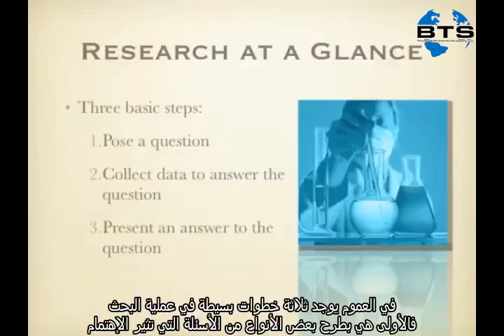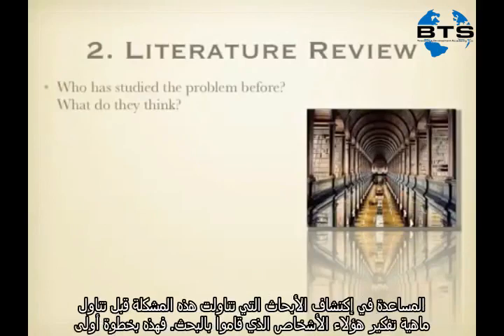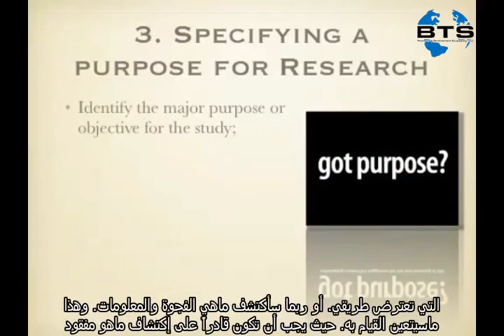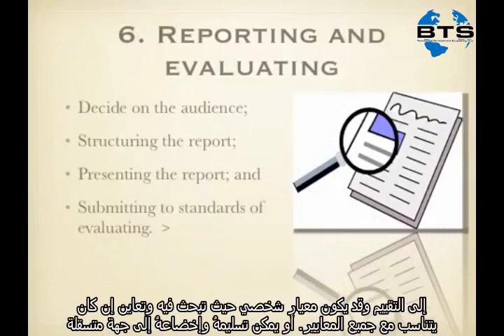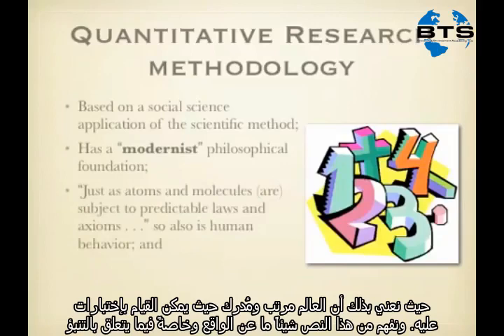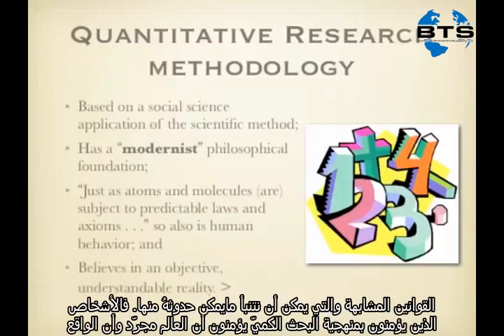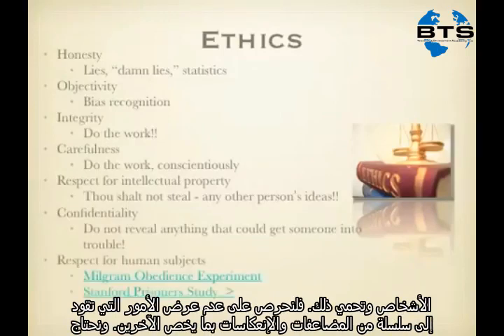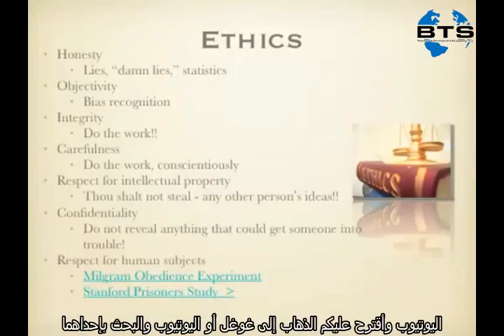منهجية البحث العلمي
منهجية البحث

يوجد خطوات رئيسية في عملية البحث العلميّ بدءاً من تحديد مشكلة البحث ومراجع الدراسات السابقة ومن ثمَّ جمع البيانات وتحليل وتفسير هذه البيانات وتقييمها.
 يوجد نوعان من منهجية البحث ألا وهما البحث الكميّ والكيفيّ . وسوف نناقش هذه الخطوات  بالتفصيل في هذا الفيديو..

نتمى لكم المزيد من التقدم والنجاح ...